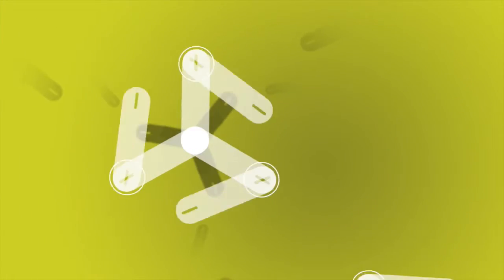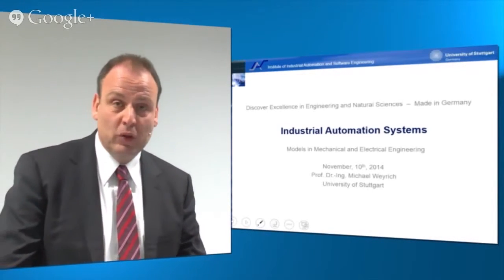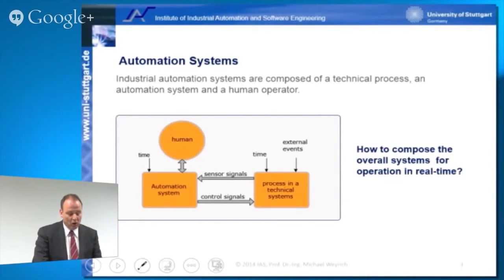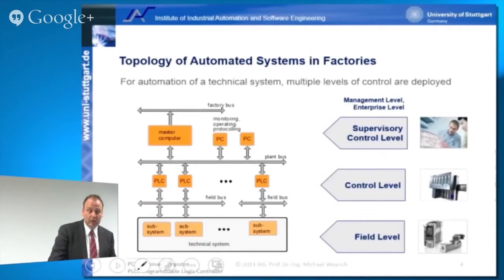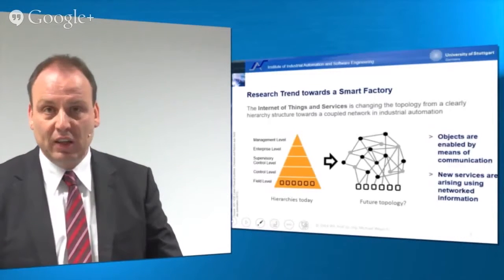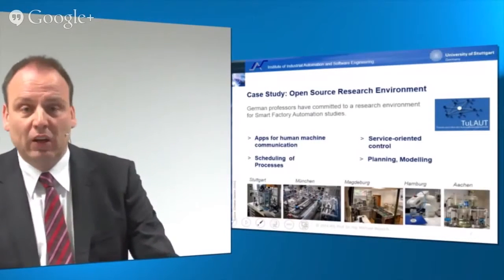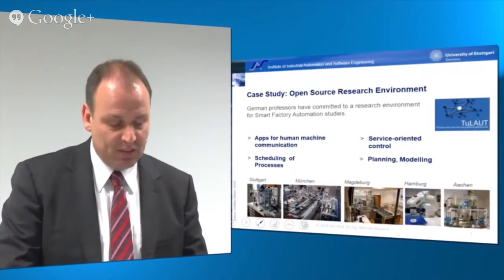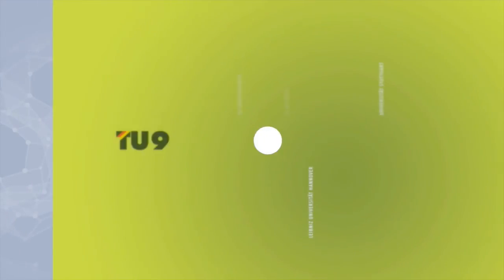Industrial Automation Systems - Prof. Dr. Michael Weyrich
The “Industrial Automation Systems” lecture provides a glimpse of the made in Germany World of Automation Technology. Particularly, emerging technologies such as the Internet of Things currently change the way of developing and realizing manufacturing systems. Present day systems tend to be static and are difficult to alter. We will explain the automation approach of today and sketch future ideas of how automating systems work. However, intelligent components of the future would enable plug and play solutions for smart factories. In Germany, these new technologies are intensively researched supported by all related industries. Researchers, experts from industry and our students pursue this exciting goal to realize this quantum leap towards smart automation systems.